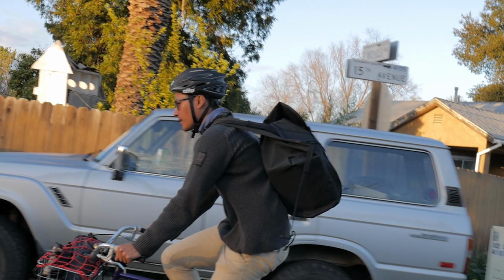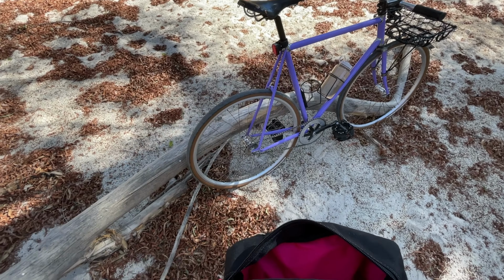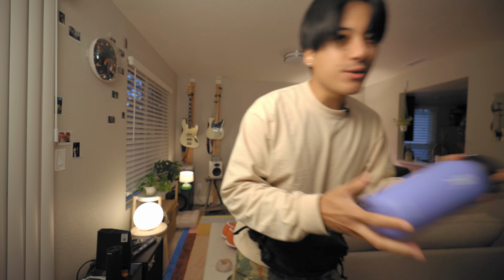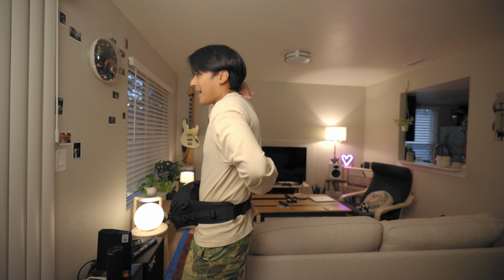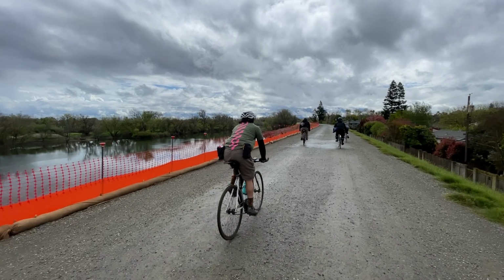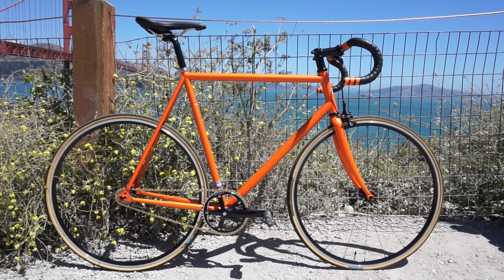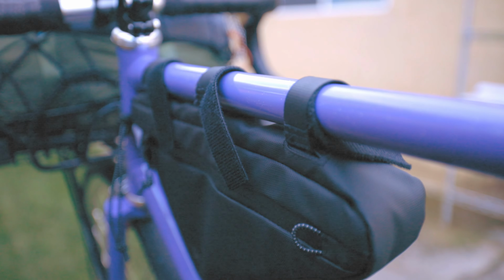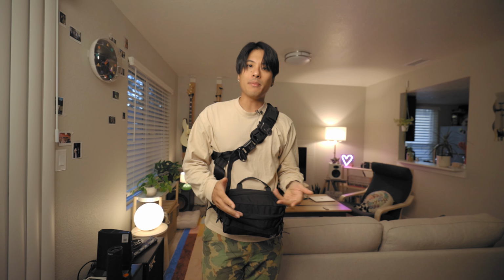The Best Overlooked Way to Carry Ride Essentials on Your Bike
I've tried a lot of ways to carry stuff on the bike: backpacks, messenger bags, racks, baskets, panniers, frame bags. The fanny pack is the most underrated way to carry ride essentials on the bike.

🚲 Wabi Cycles - Bikes that are so good, they're the only bikes I own:

Topeak Road Morph G: